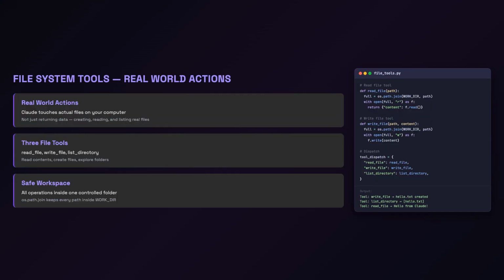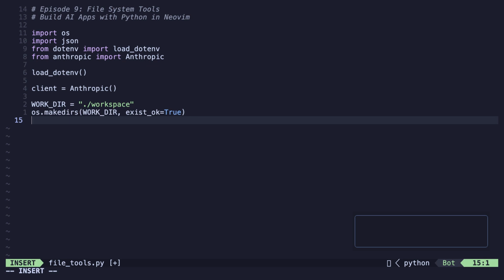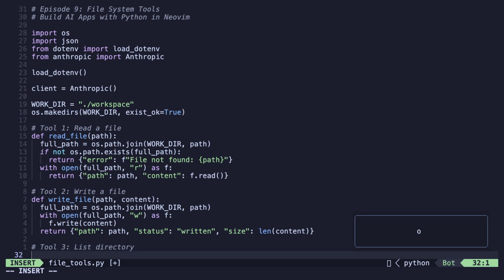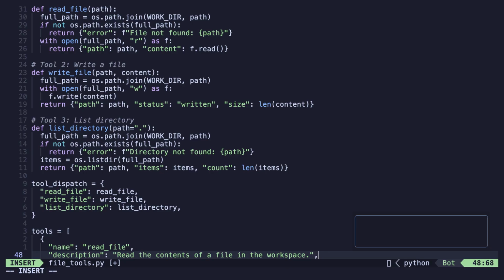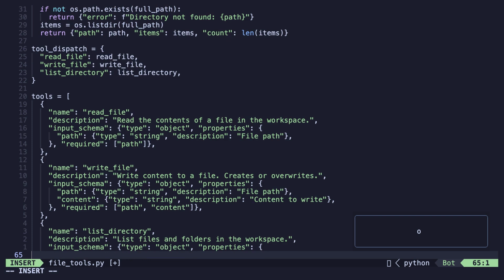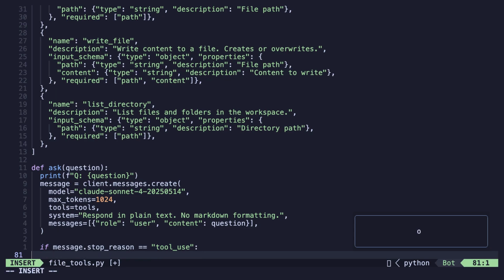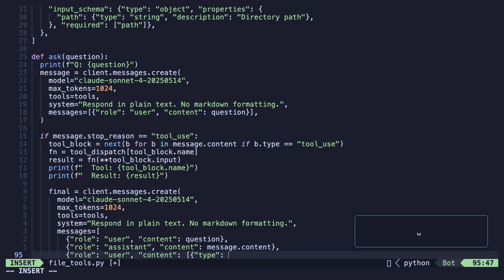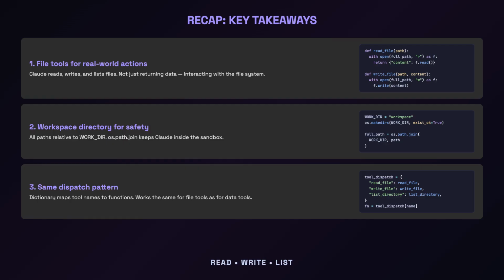Build AI Apps with Python: File System Tools — AI That Reads and Writes Files | Episode 9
Claude can now read, write, and list files on your computer! In this episode, we build three file system tools that
  let AI interact with the real world — not just answer questions, but actually create and manage files.

  A workspace directory keeps everything safe. All file operations happen inside it. Three questions test the full
  workflow: create a file, list the workspace, read the file back. Claude picks the right tool every time.

  What You'll Learn:
  • Building read_file, write_file, and list_directory tools
  • The os module for file system operations
  • Workspace directory pattern for safe file access
  • os.path.join for secure path construction
  • os.path.exists for safety checks before reading
  • os.makedirs with exist_ok for directory creation
  • Same dispatch pattern from Episodes 7-8
  • Tool schemas for file operations
  • Three-question workflow: write → list → read

  Timestamps:
  0:00 - Introduction
  0:12 - AI That Can Touch Files (Preview)
  0:44 - Creating file_tools.py
  1:00 - Imports (new: os module)
  1:58 - Workspace directory — safe file access
  2:25 - Tool 1: read_file — see inside any file
  4:10 - Tool 2: write_file — create and overwrite files
  5:40 - Tool 3: list_directory — see what exists
  7:02 - Save progress
  7:15 - Dispatch dictionary — three file tools
  8:15 - Tool definitions — three JSON schemas
  12:15 - Save tool definitions
  12:28 - The ask() function
  14:12 - Tool handling and dispatch
  15:55 - Sending results back to Claude
  18:12 - Three questions: write, list, read
  19:12 - Save and run
  19:18 - Claude manages files — write, list, read!
  21:38 - Code review
  21:58 - Recap: 3 Key Takeaways
  22:30 - End Screen